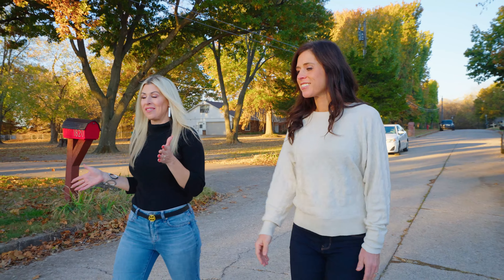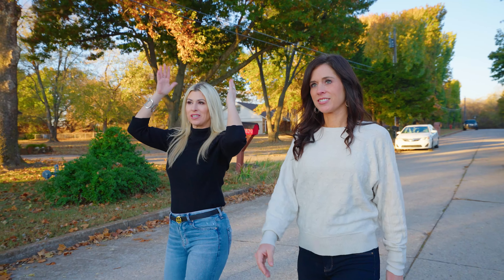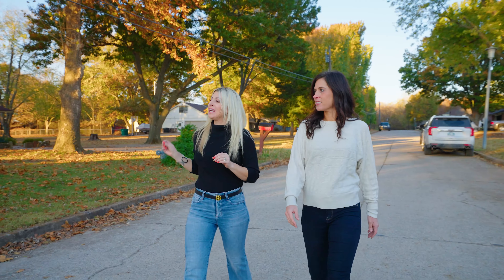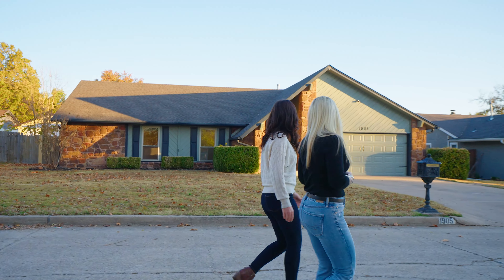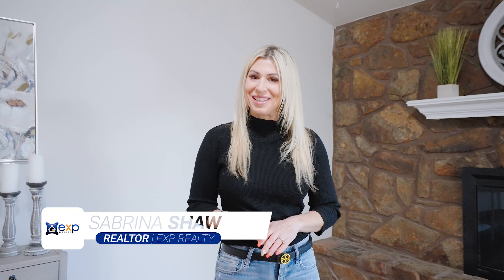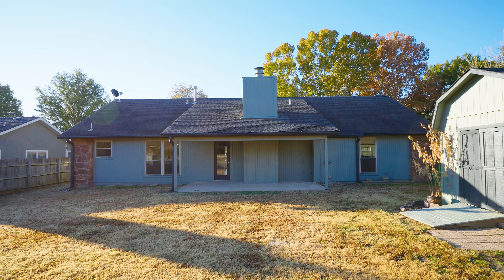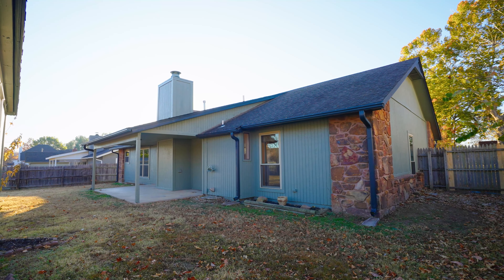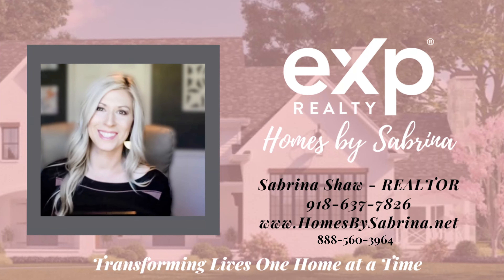1905 Woodland Rd | Sapulpa, OK Real Estate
Filmed + Produced by VAST Media I vastmediaspace.com

Areas of expertise: REAL ESTATE PHOTOS & VIDEO I DRONE PHOTOS & VIDEO I BRANDING & DESIGN I SOCIAL MEDIA I COMMERCIAL & BUSINESS VIDEO PRODUCTION